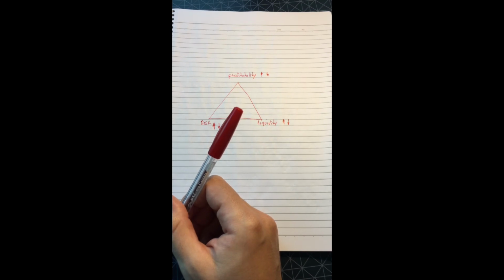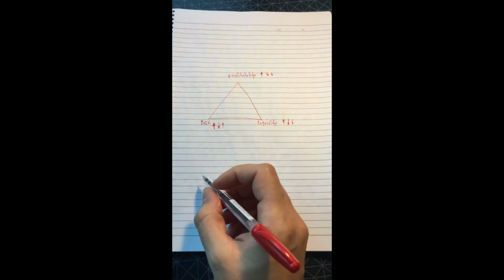6 BASICS TYPES OF INVESTMENT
In this video, I briefly described 6 different types of investment. Also, I drew a triangle where you can observe the 3 aspects that you should consider before to start to invest in any of these types of investment.